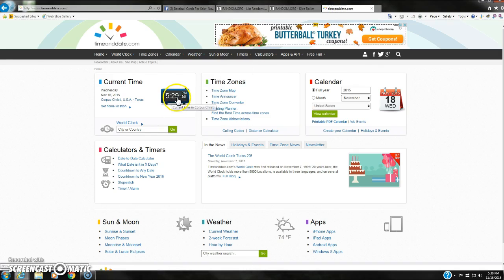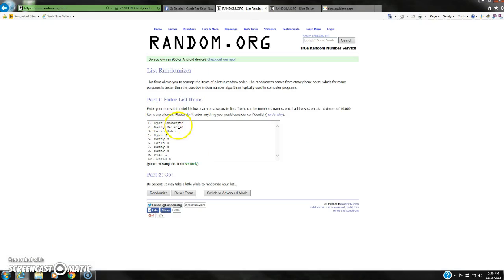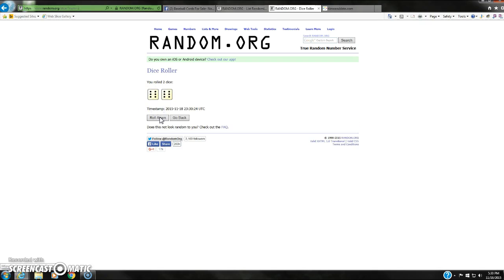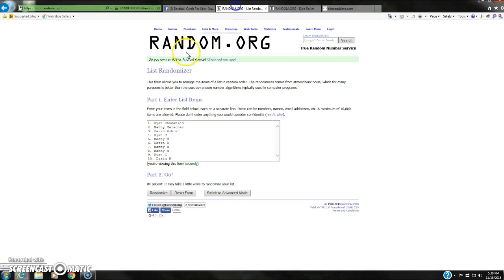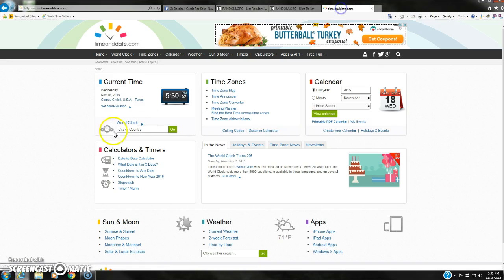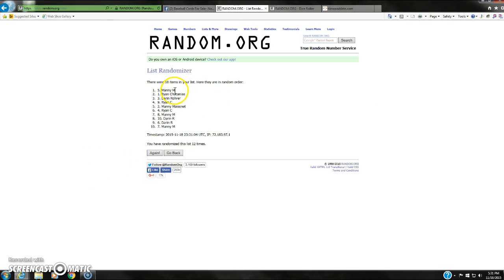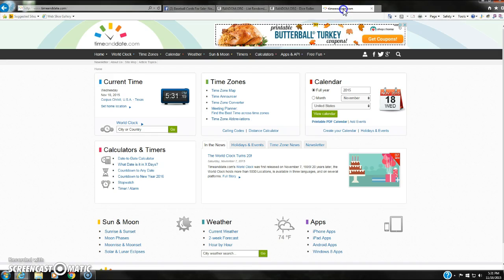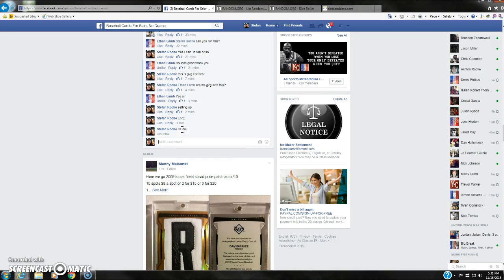Ethan's Machado /399 Random